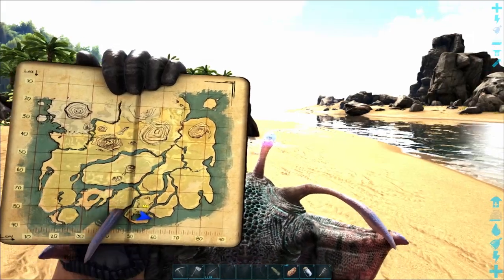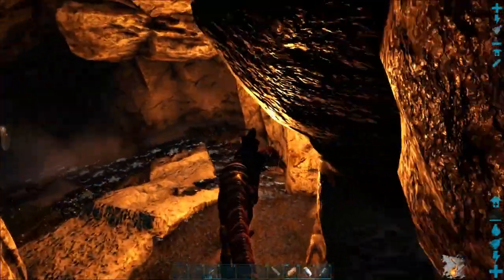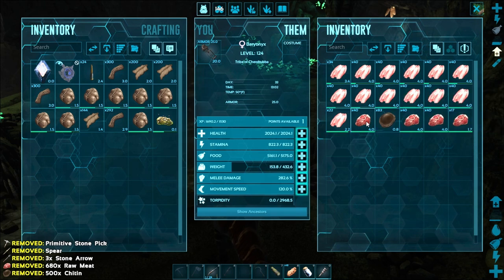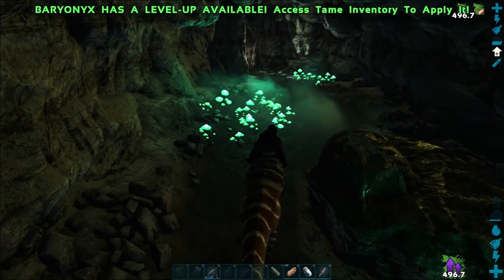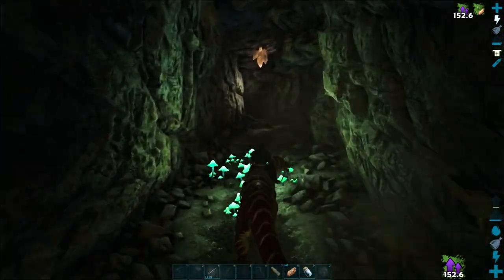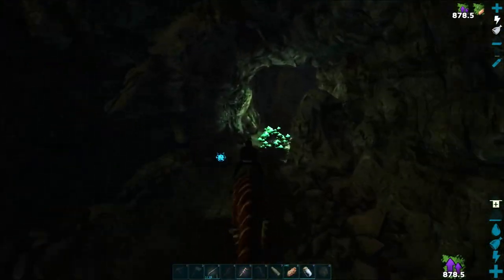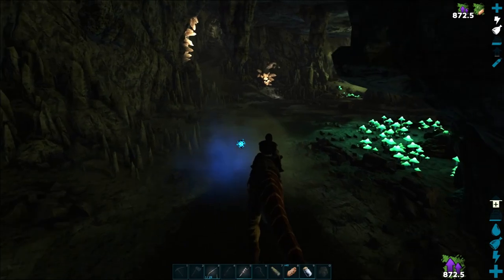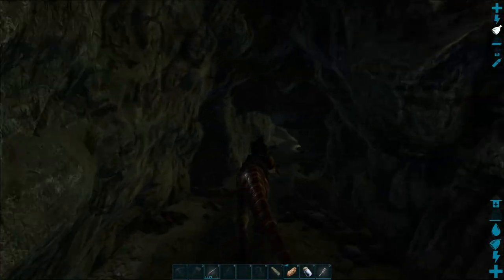Artifact of the Hunter & Dung Beetles!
Welcome back! In this episode, I pick up my first artifact, the Artifact of the Hunter. Although, I really went into the cave to get dung beetles!
I get lost and turned around while in the cave, so if you are wanting a more direct path to the Artifact, use the chapters and skip to the end of the video. Keep in mind, I had already cleared out all the meanies.
00:00 Disclaimer! :)
00:51 Finding the cave entrance
03:24 Why Baryonyx are great cavers
12:28 Dung Beetle taming
33:50 Getting the Artifact
36:48 MORE DIRECT PATH TO ARTIFACT